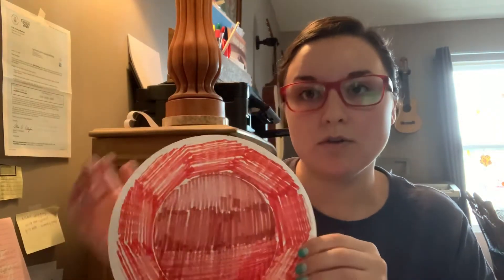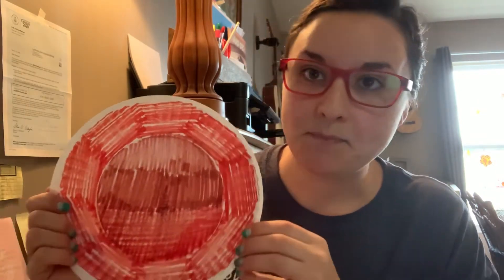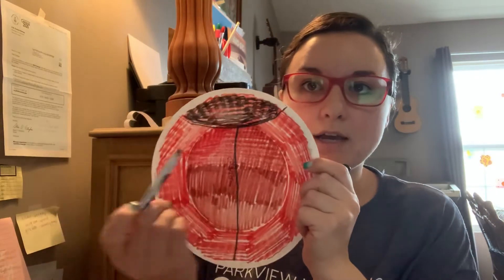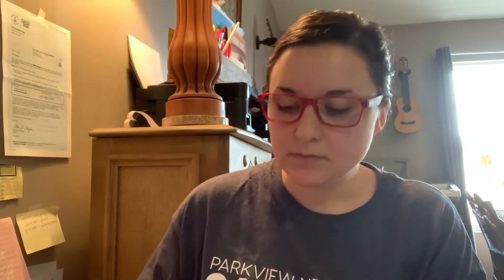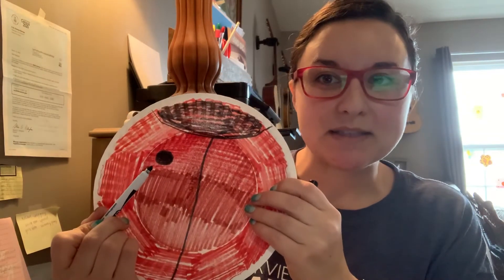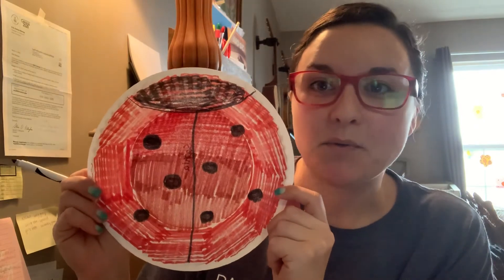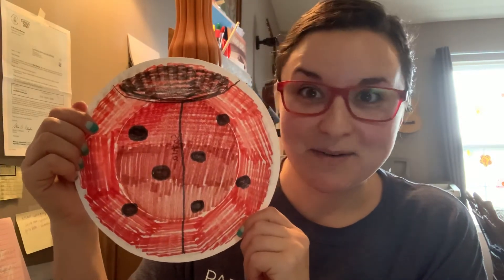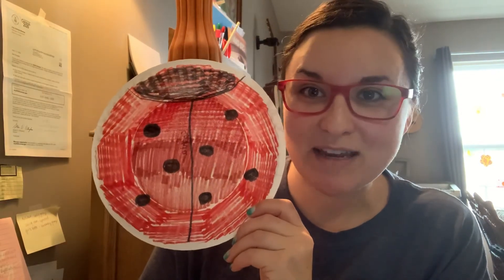Miss Corrine does the lady bug craft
Miss Corrine walks her friends through the lady bug plate craft!